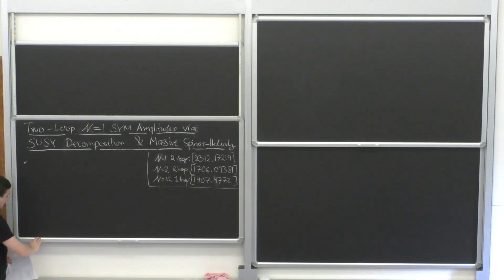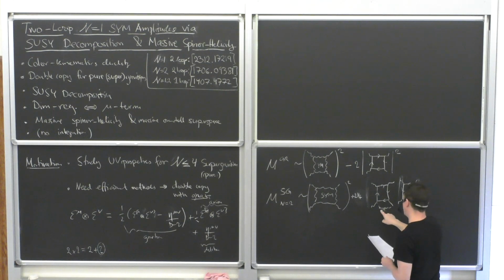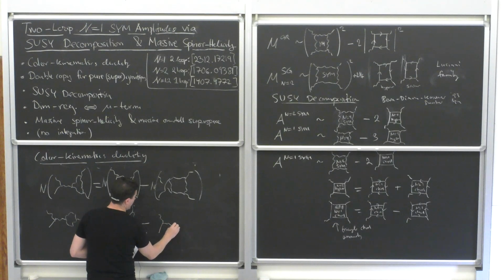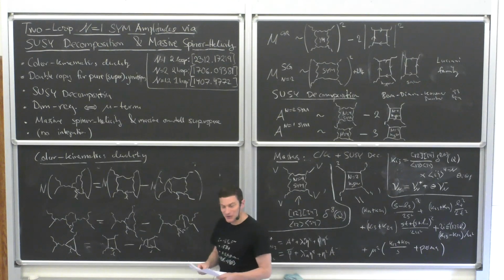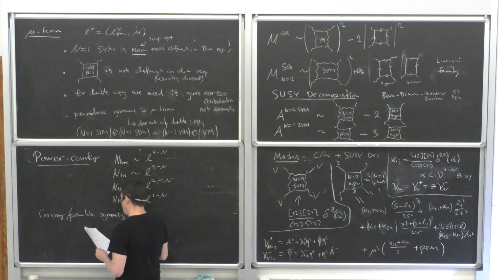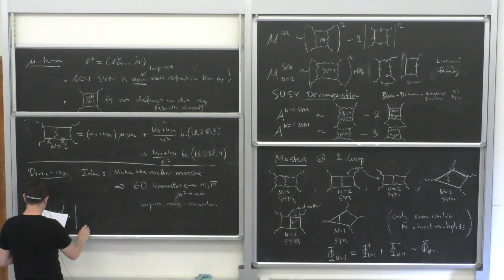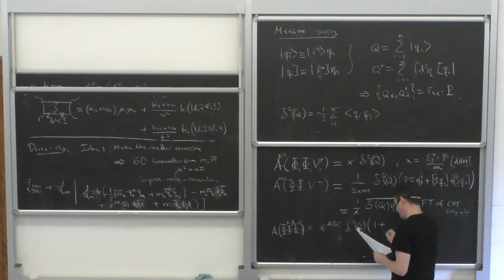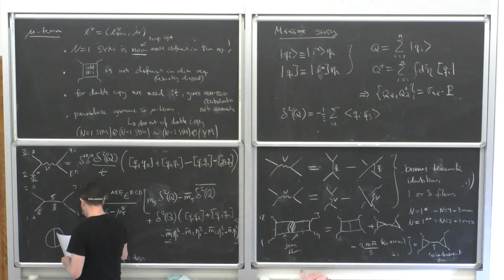Henrik Johansson: "Two-loop N = 1 SYM Amplitudes via SUSY Decomposition and Massive Spinor-Helicity"